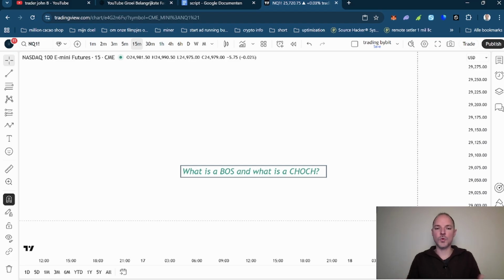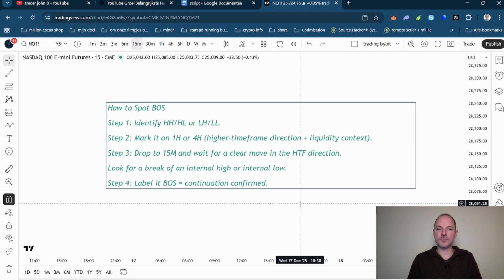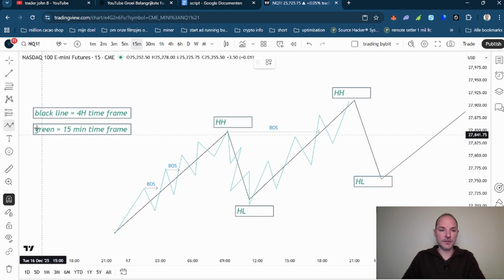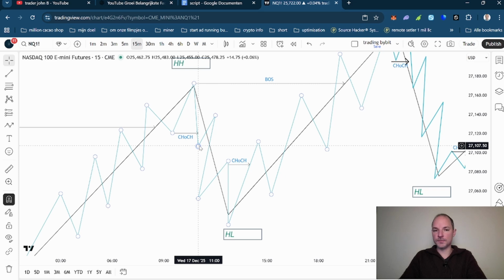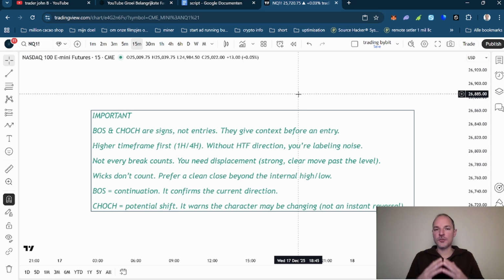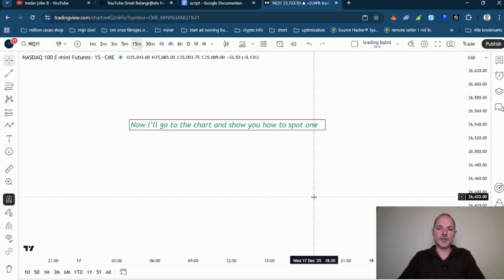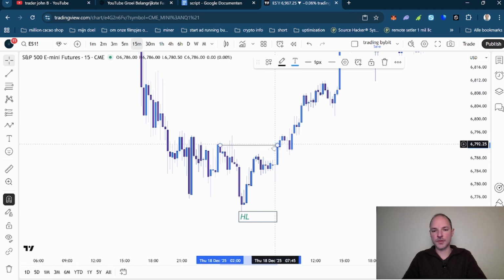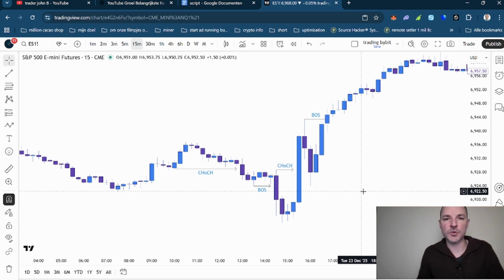EP4 — BOS vs CHOCH Explained (Learn to read the Market Structure correctly)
This is EP4 — BOS vs CHOCH Explained (Learn to read the Market Structure correctly)

Most traders enter too early because they are guessing structure.

If you cannot clearly tell the difference between BOS and CHOCH, you are trading noise.

In this video I break down BOS vs CHOCH using the 15-minute chart.

You will learn:

• What Break Of Structure (BOS) really means
• What Change Of Character (CHOCH) actually signals
• Why BOS and CHOCH are context — not entries
• The rule I use: body + displacement (wicks don’t count)
• How I mark higher timeframe structure and execute on the 15m

Professional trading starts with reading structure correctly.

If you misread the structure, every setup becomes a guess.

Next episode:
Why I use the 15-minute chart as my decision timeframe.

Resources